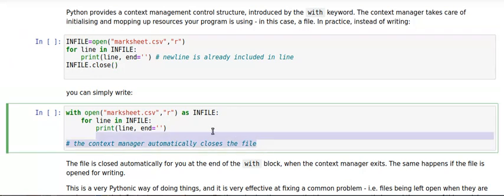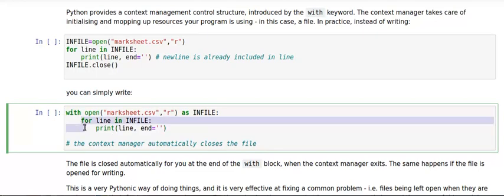File I/O in Python: open and close vs the "with" context manager, which one should you learn?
Python provides two mechanisms for handling files: the traditional open and close functions that work similarly to other languages, and the "width" context manager. This is particularly convenient as it  closes your files for you, even in the case that errors occur. So should you still bother learning how to open and close your files in the traditional way? My two cents. Check out the notebooks linked below for more information on file handling in Python.